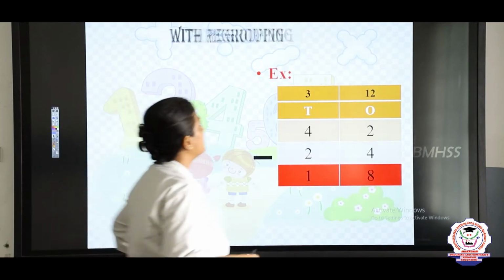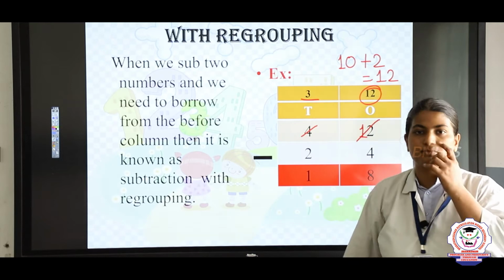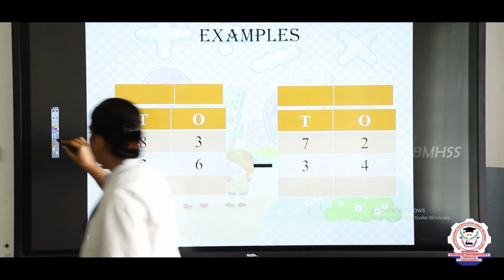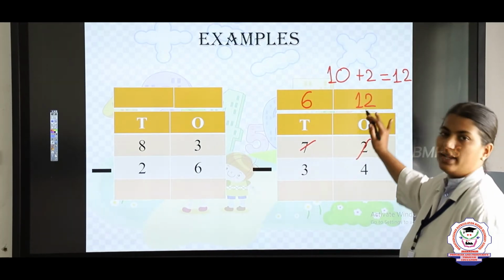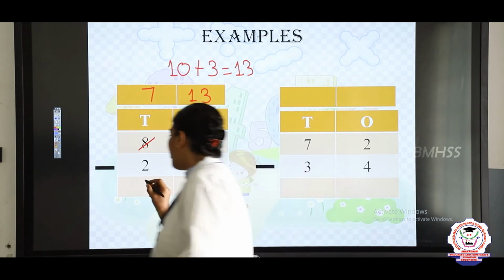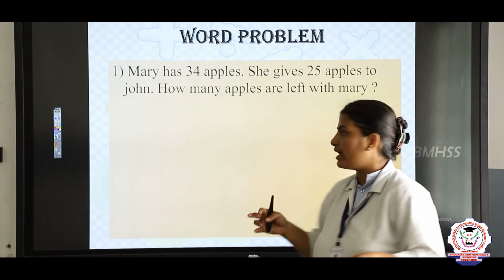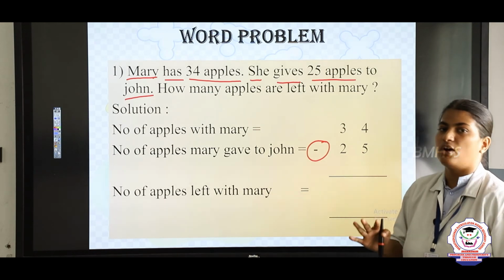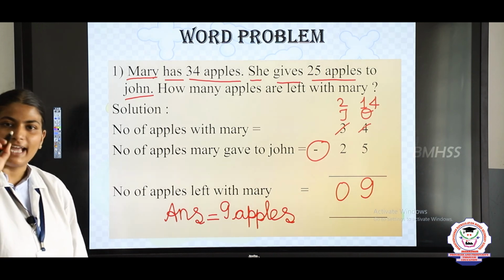Maths | Class 2 | Chapter-4 | Part-2 | Subtraction | Bharathidhasanar School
Class 2  Mathematics - Unit 4 part-2 Subtraction explanation in English